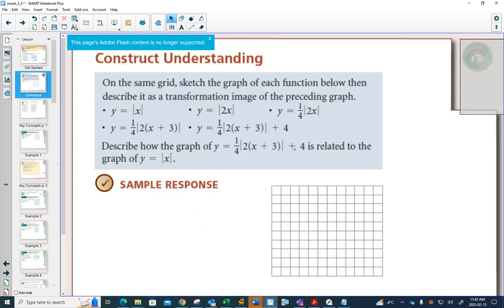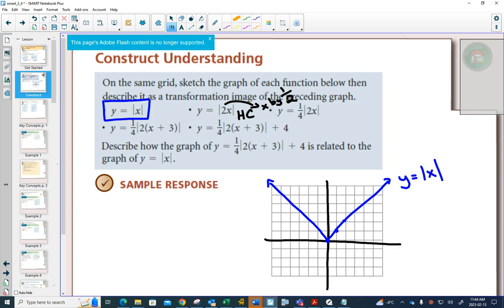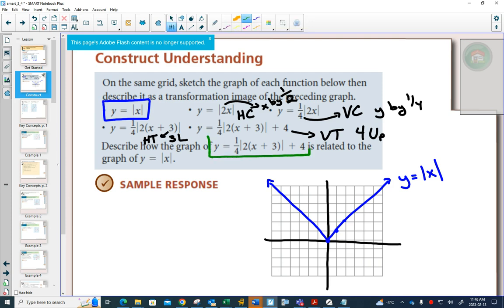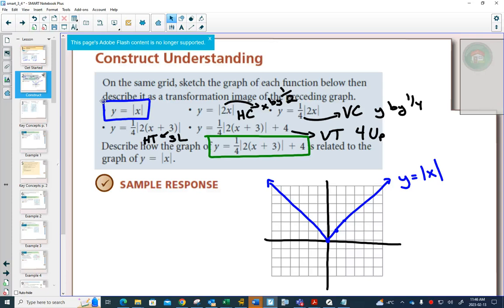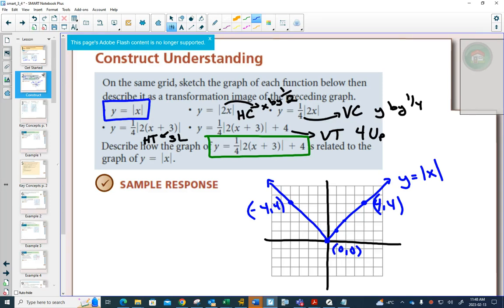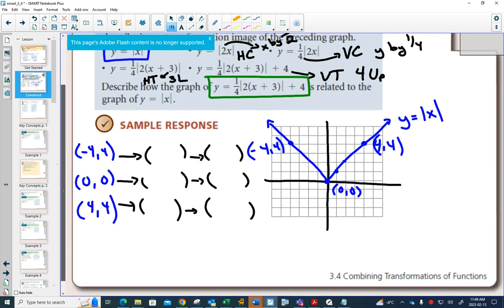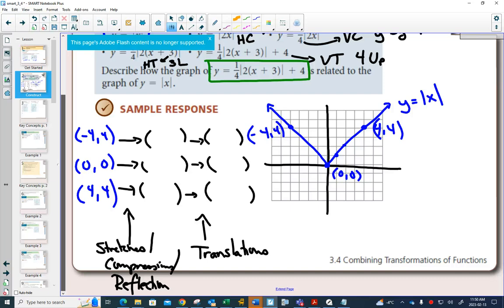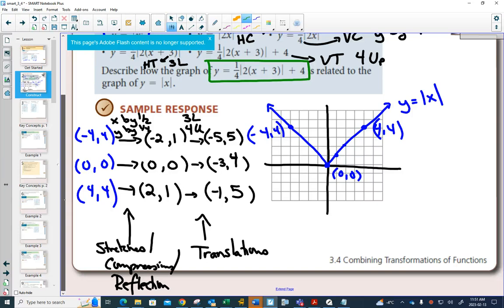40SP 3 4 Introduction